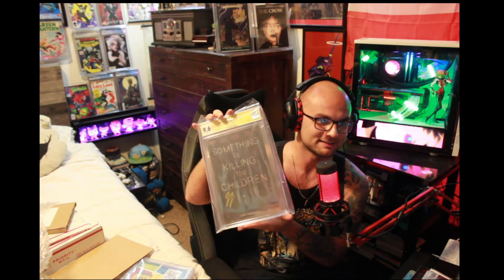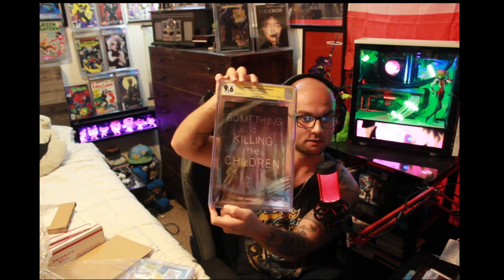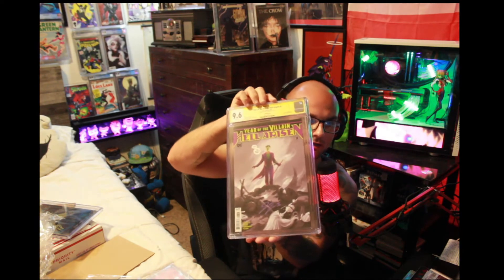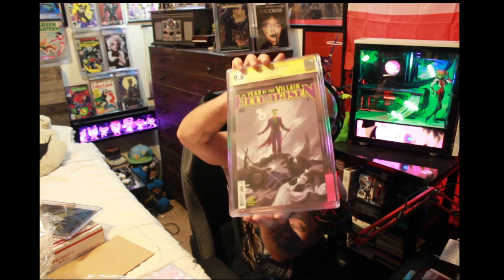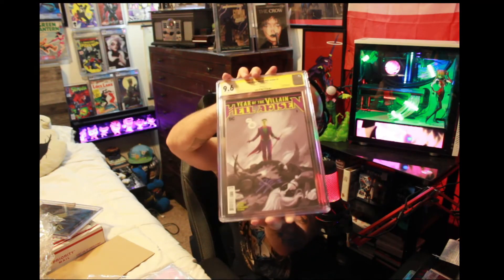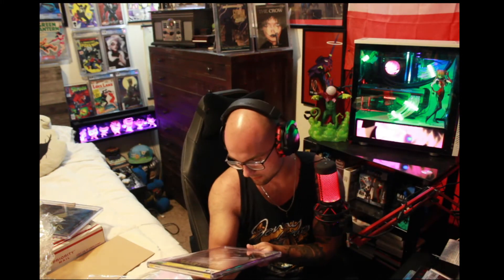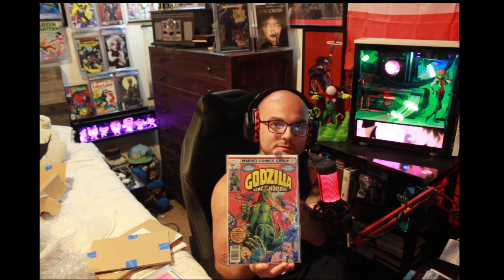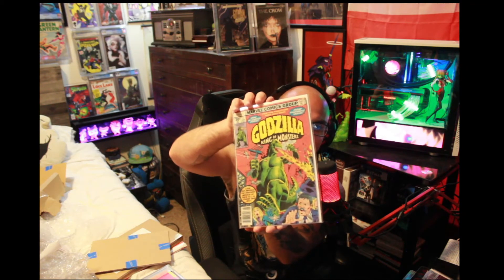First CGC Signature Unboxing, Grail Purchase Unboxing and Claim Sale Unboxing.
Unboxing a signature series submission for James Tynion the 4th at CGC, Also Unboxing a grail i finally purchased along with some other purchases ive made over the weekend.